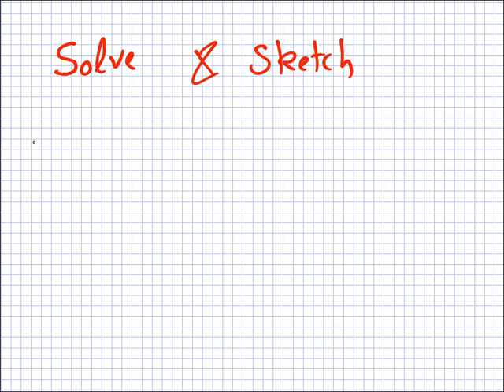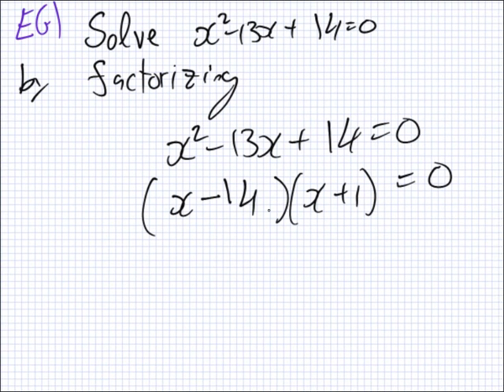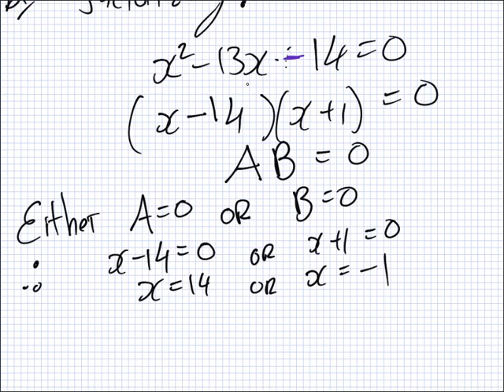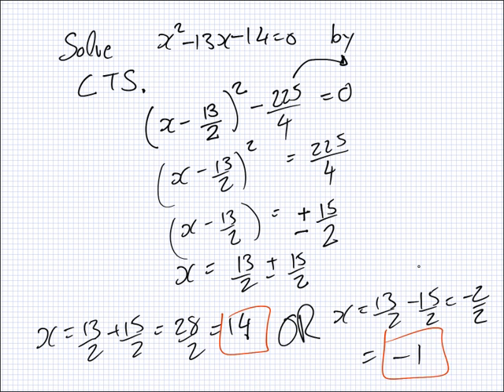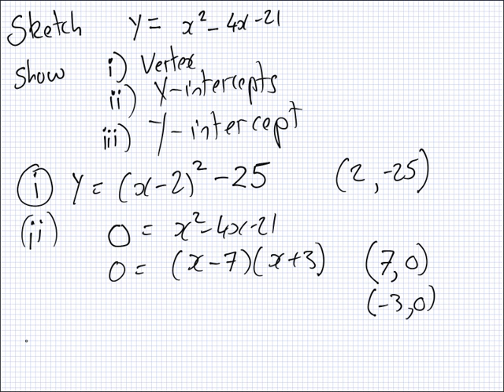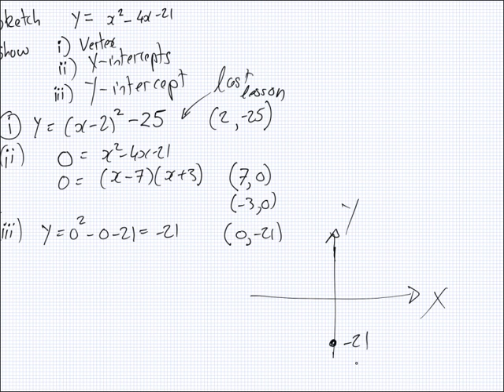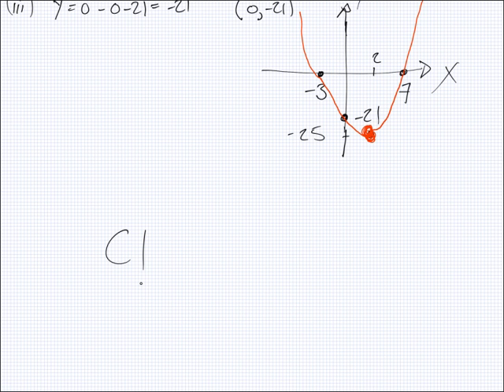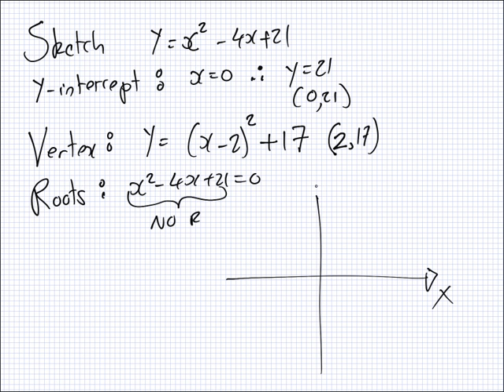Maths for Engineering | 1920 Intake 2 | Solve and Sketch Quadratics | 22-01-2020